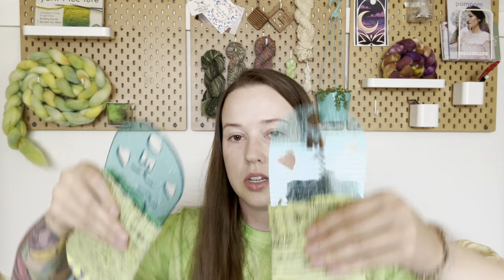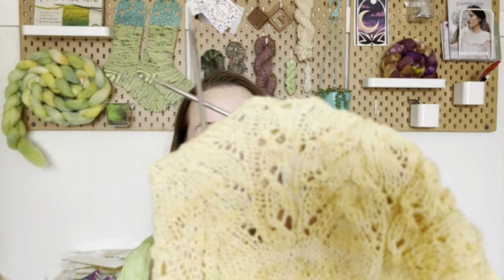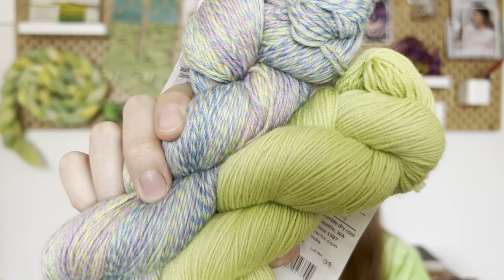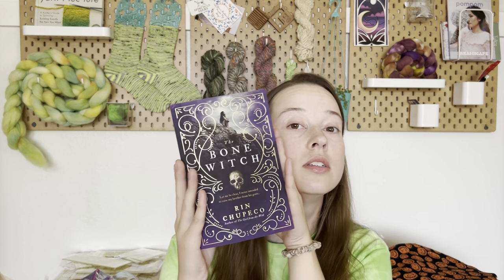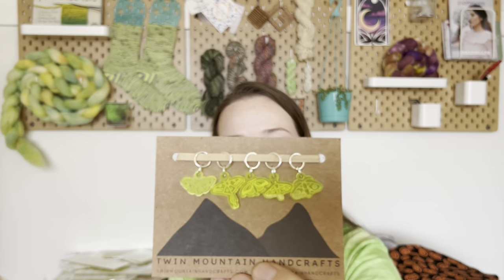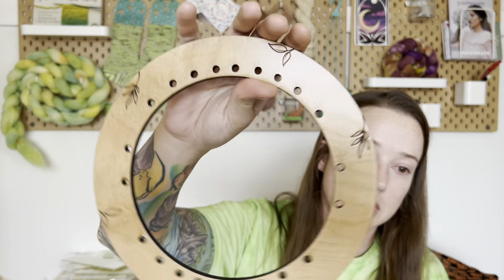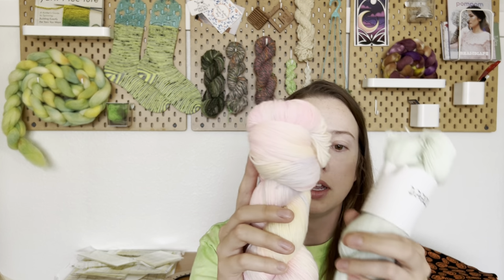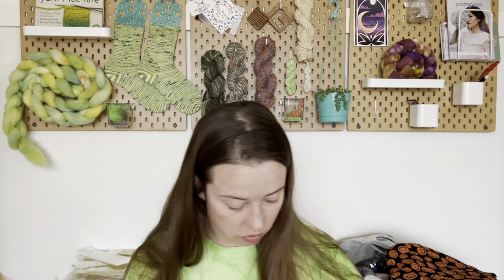Big Knit Energy ep. 21, Knitting podcast, Witchy acquisitions, Alpenglow color choices?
Hi, I’m Sami. Welcome to episode 21 of my knitting podcast!
Sorry for the roughness of this one. I could not get it on my computer to edit it for some reason.
Please let me know your thoughts on the Alpenglow color choices to be entered in a giveaway (kind of to celebrate reaching over 100 subscribers)
Will add links shortly when I can use the computer.